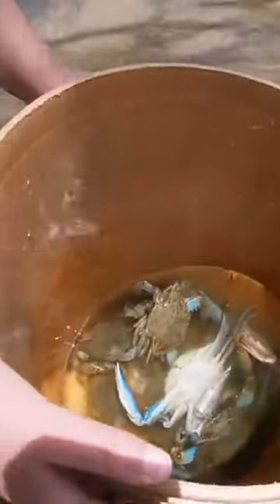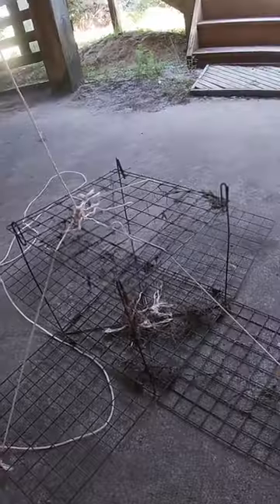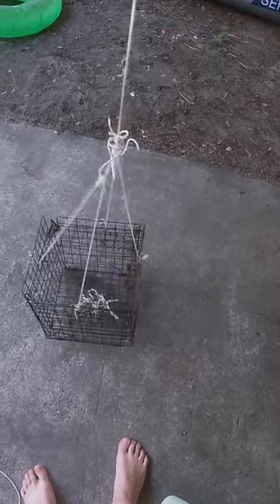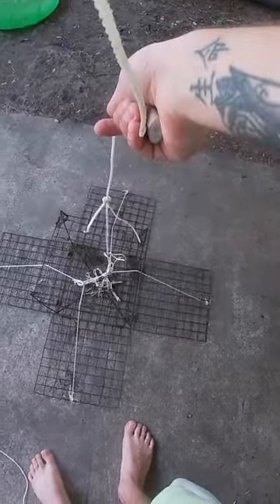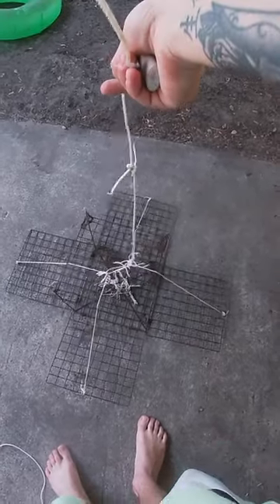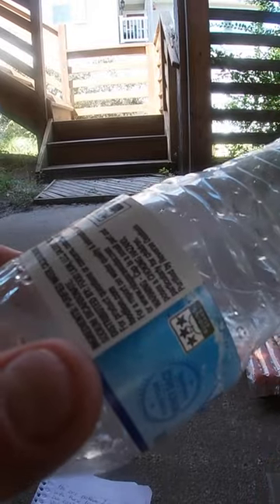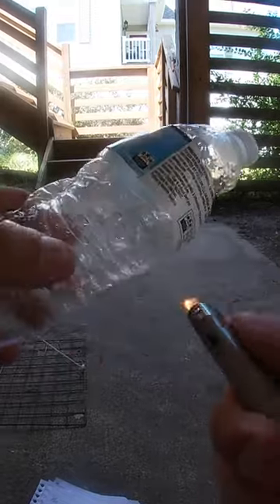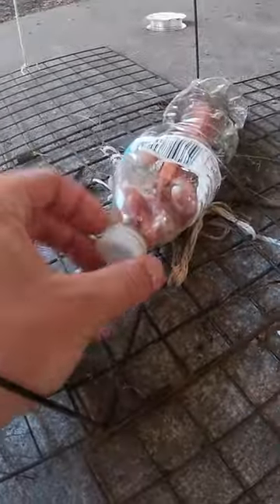NEVER Lose Another DOG (CRABBING HACK)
I was saltwater fishing and crabbing, but I kept losing the bait out of my crab trap. I had to prevent the crabs from sealing my hotdog somehow, so I came up with a way to protect my bait and catch a lot of big blue crabs. I will never lose bait again with this crabbing hack.